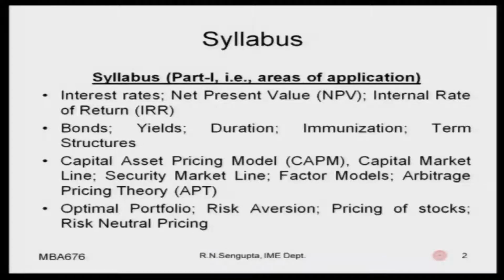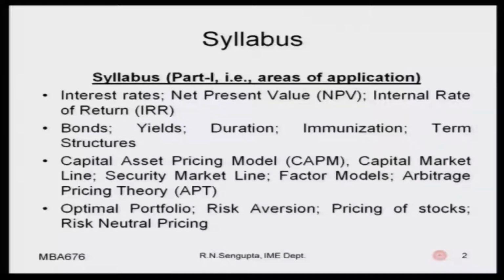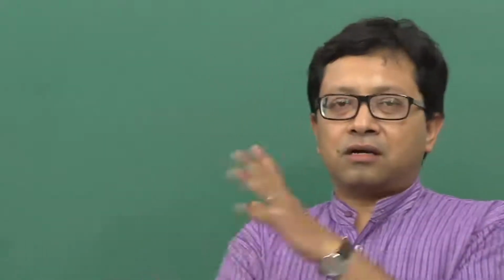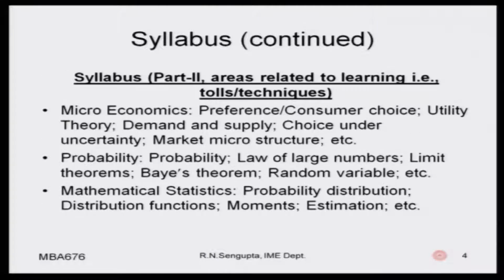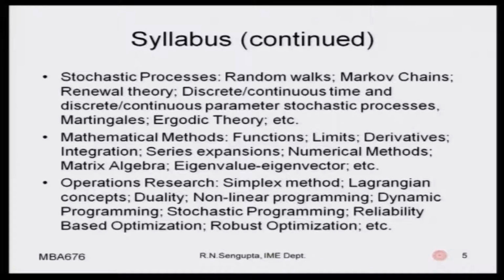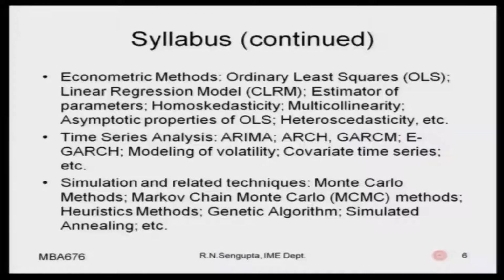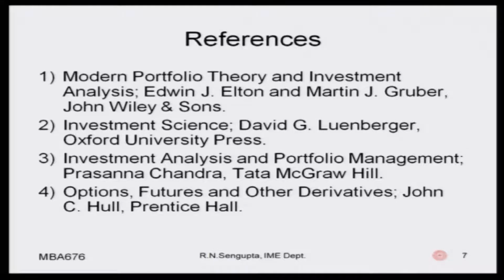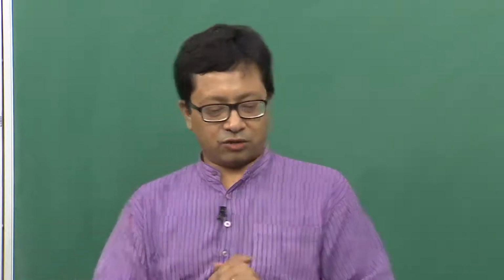Quantitative Finance - Course Introduction